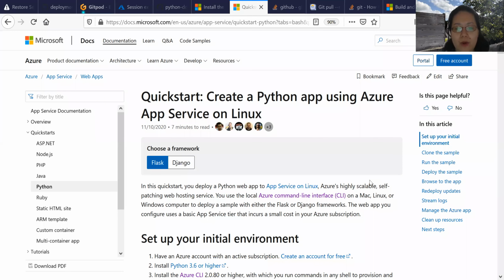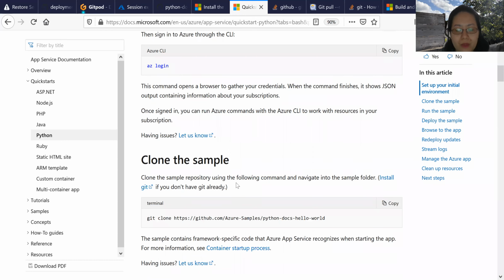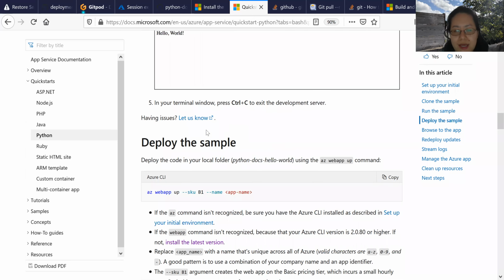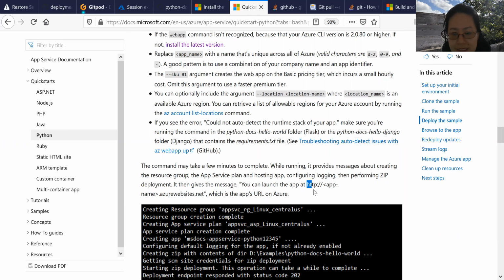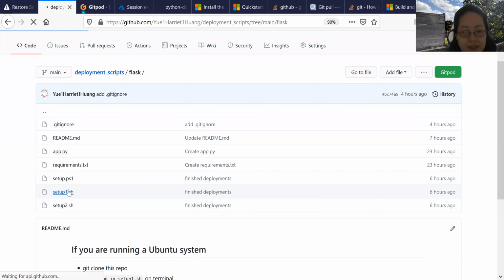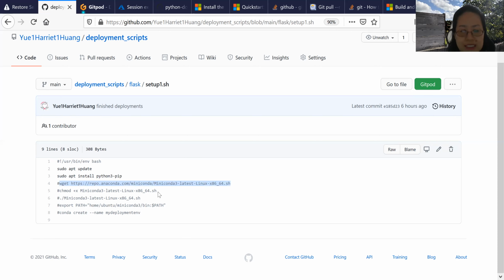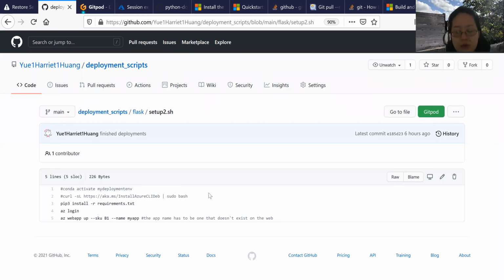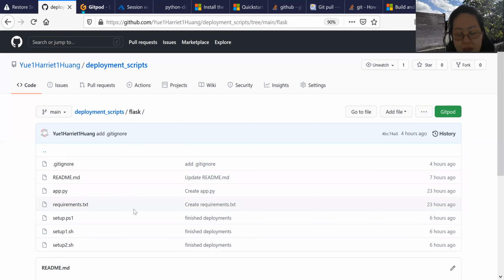2021 04 12 Deploy Python App Azure App Service without Knowning Docker